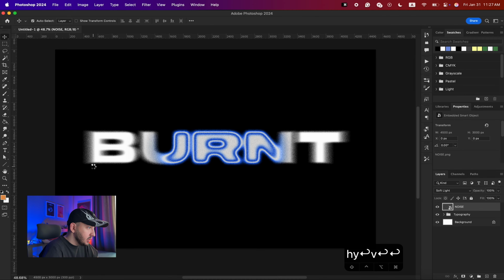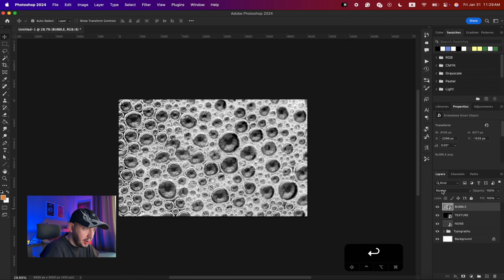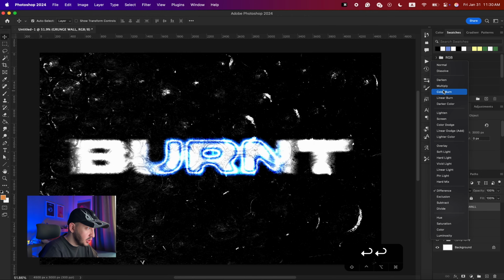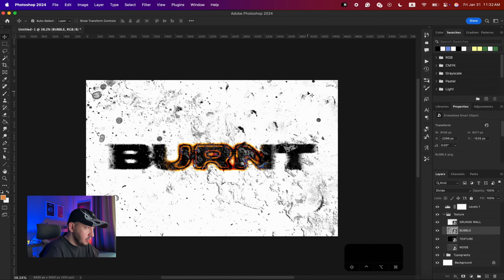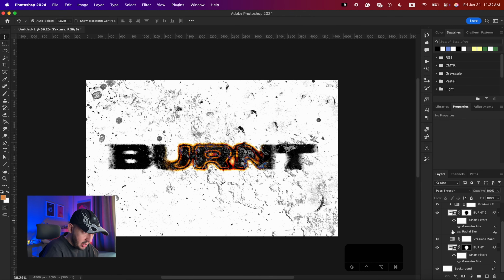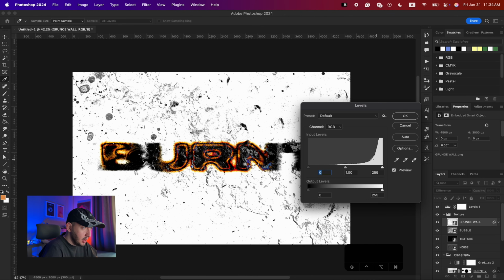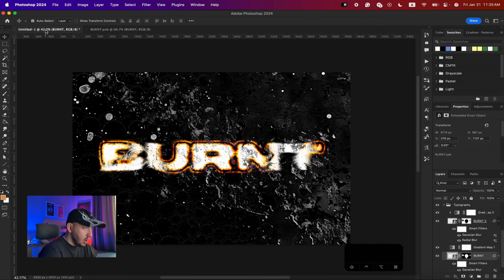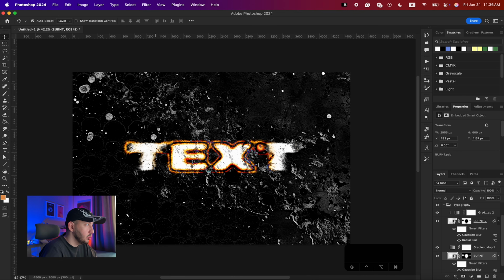How to Create Burnt & Distressed Text in Photoshop! (Easy Tutorial)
Want to give your text a burnt, grunge, and distorted effect in Photoshop? In this tutorial, I'll show you how to turn any text into a scorched, textured masterpiece using layer styles, blending modes, and custom textures! Perfect for posters, album covers, gaming thumbnails, and horror-themed designs!

TIMESTAMPS ⏱️
00:00 Intro
00:25 Typography
03:40 Burnt Distressed Effect
06:44 Color Variation
07:12 Tips
07:46 Outro